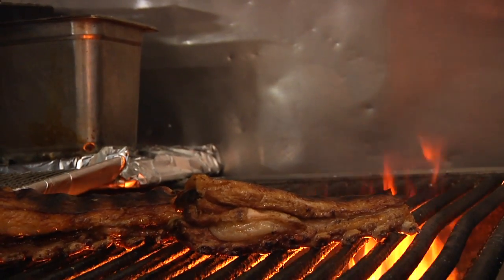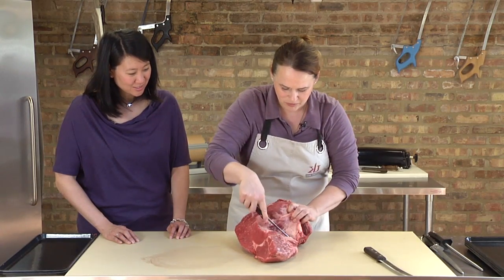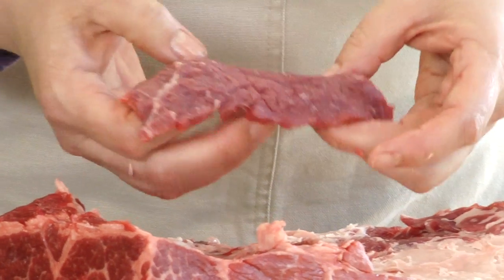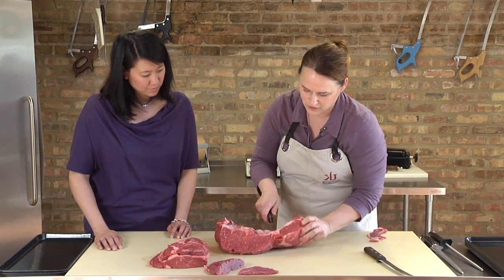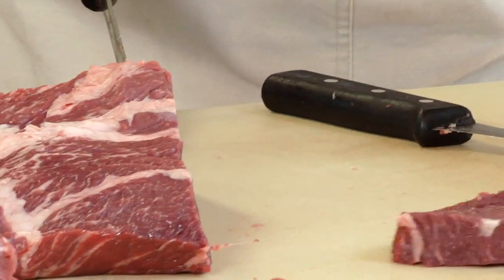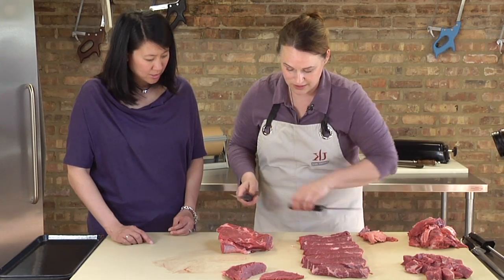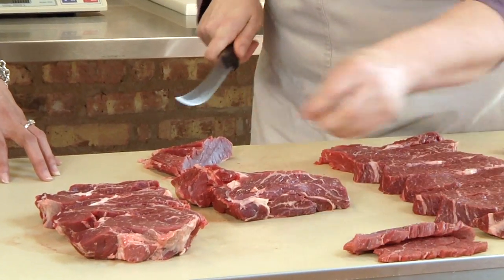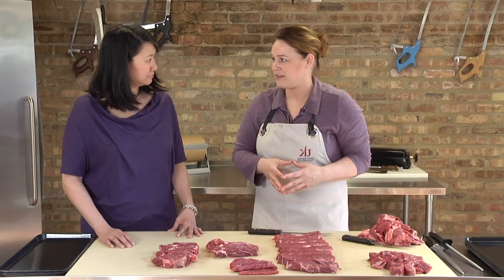Innovators: Kari Underly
Kari Underly is a third-generation meat cutter who is helping the beef industry find better margins in new cuts of meat. She also shows consumers how to find hidden gems in inexpensive cuts.